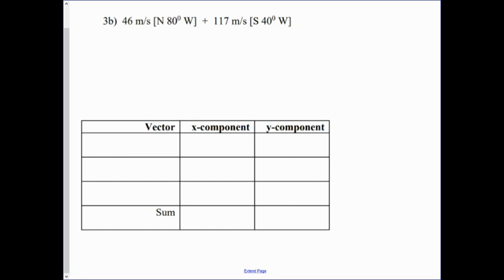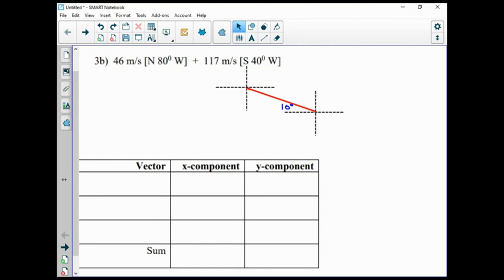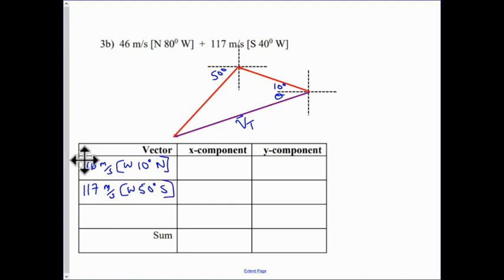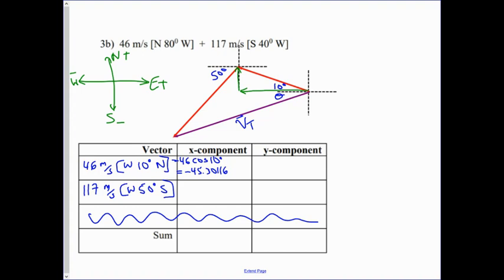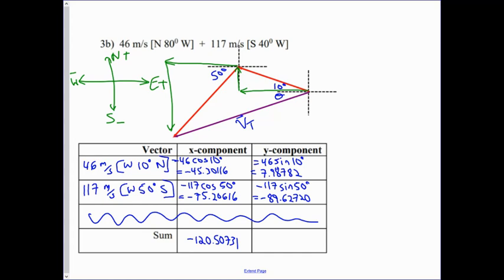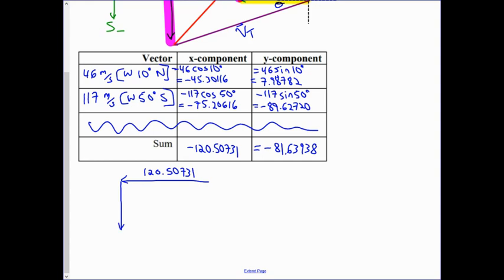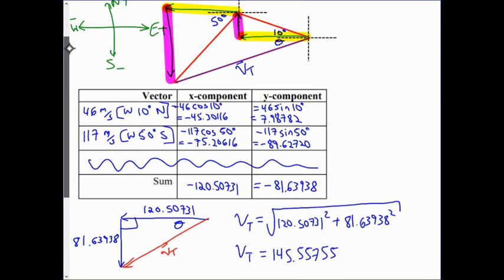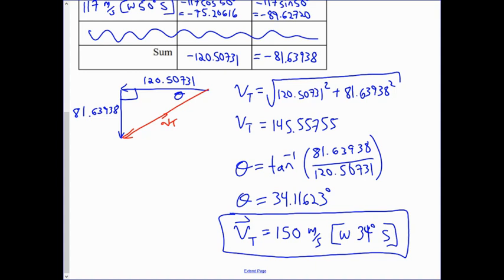Vector Addition Using Components - Example 3b